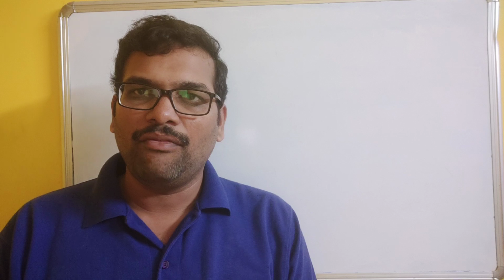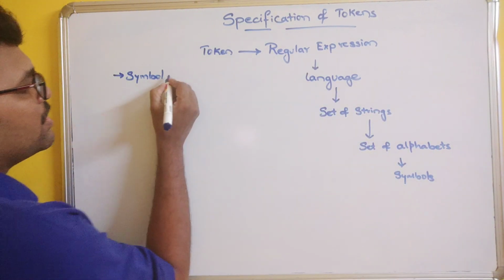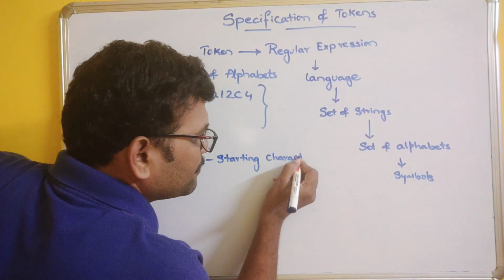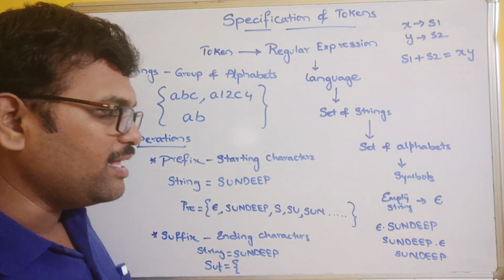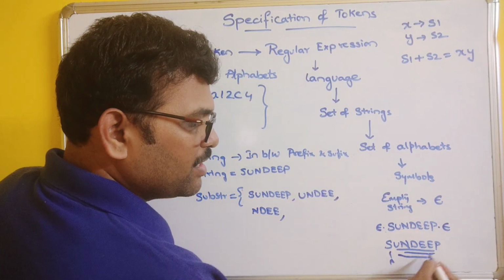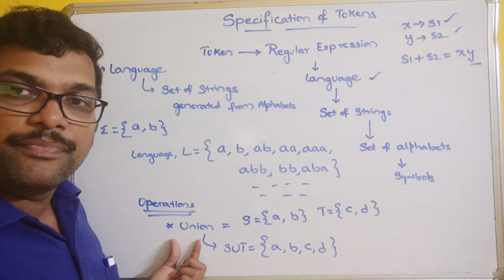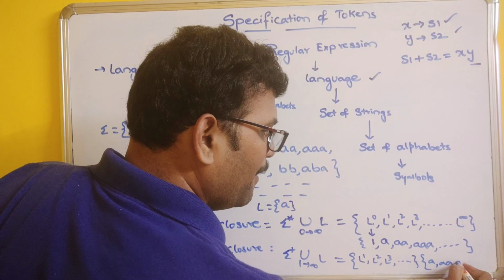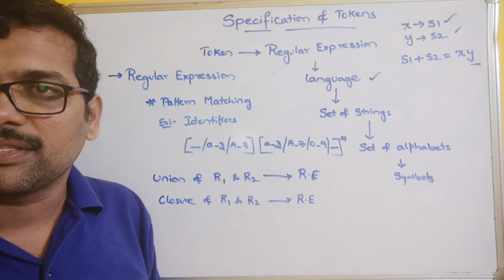Specification of Tokens in Compiler Design || Regular Expression || Language || Strings || Alphabets